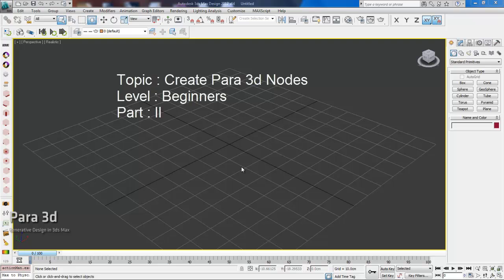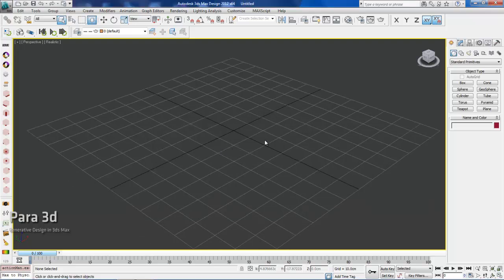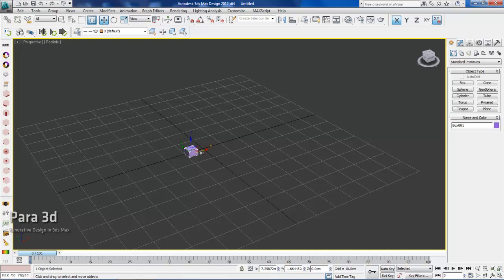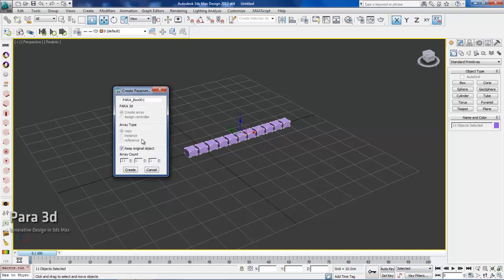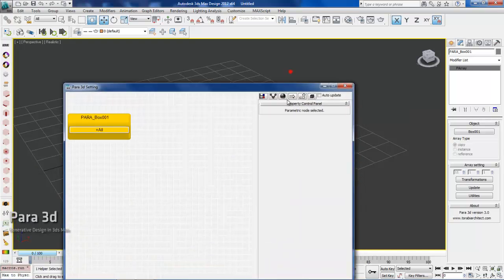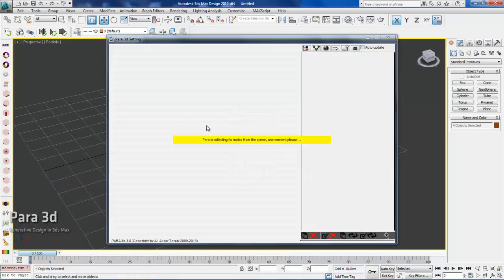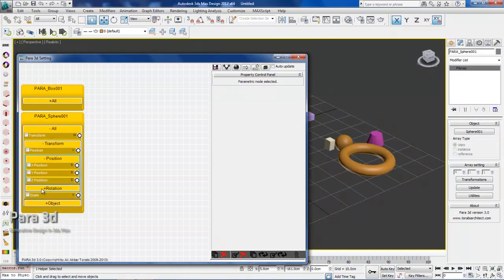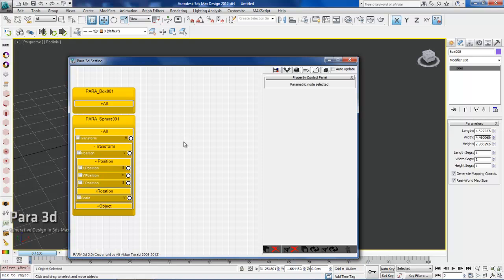Creating Para3d Node part II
Parametric array can be created from a set of existing objects. (para 3d 3.0)